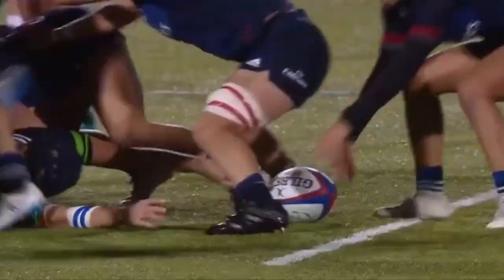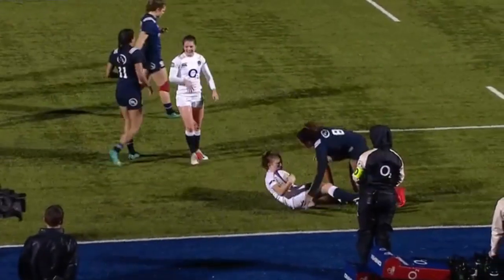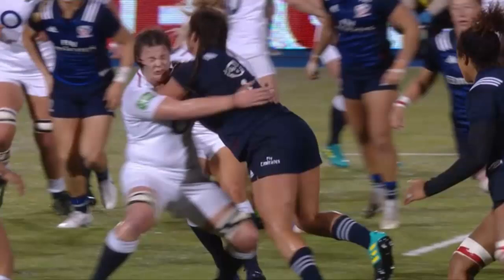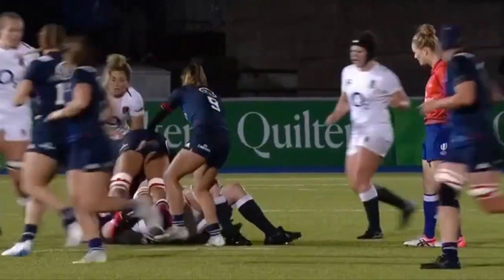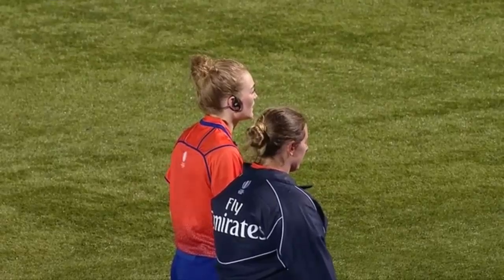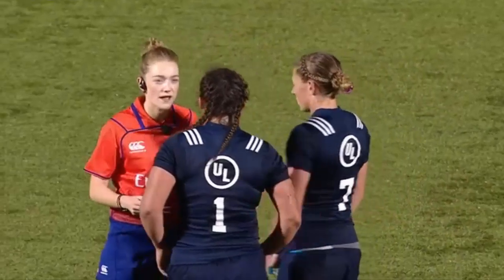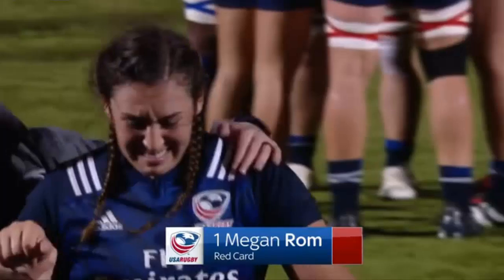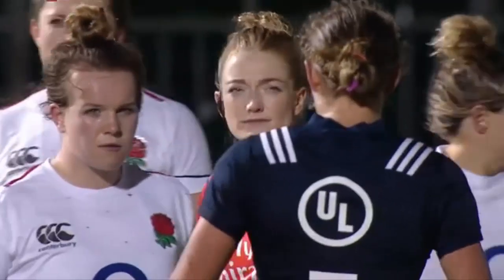Megan Rom sent off for leading with forearm. [W/ Eng vs USA '18]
Football can learn so much from the way both Megan and Captain Kate Zackary  handle the receipt of this disputed decision, and to the ref for explaining her rationale.